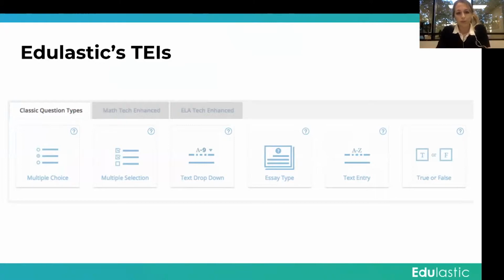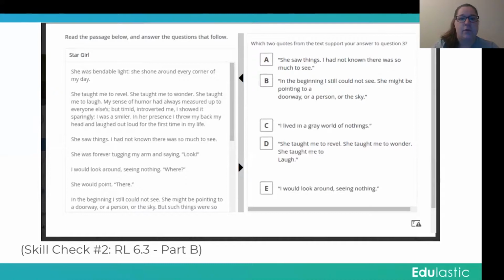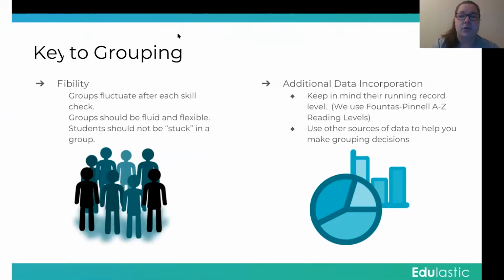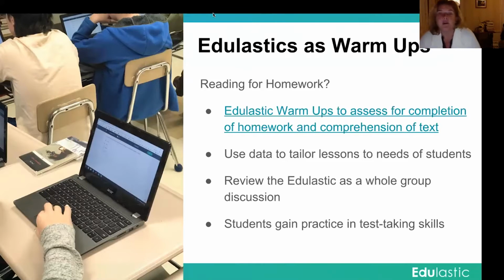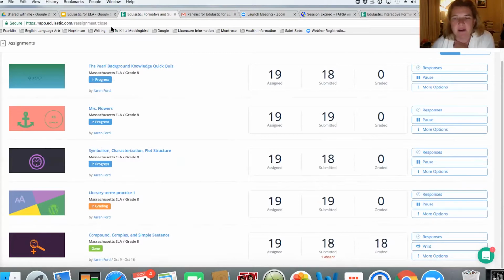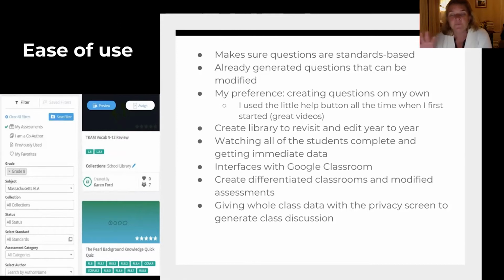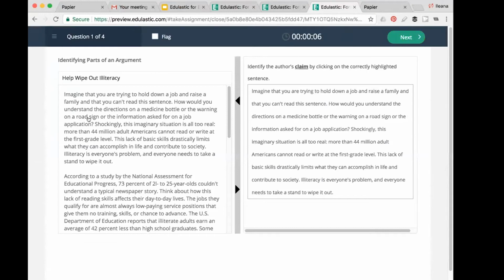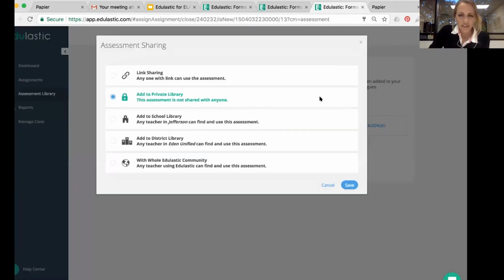Teacher Talk Webinars: Edulastic for ELA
Hear directly from ELA teachers who are using digital assessment to give skills checks, writing prompts, and to keep student data all in one place. During the presentation you’ll discover the power of digital assessment to help guide instruction, prepare students for state testing, and provide immediate feedback. You’ll also get an overview of what instant data and Technology-Enhanced Items look like and explore the question types and content available in the Item Bank.